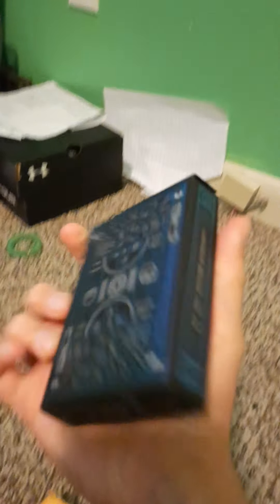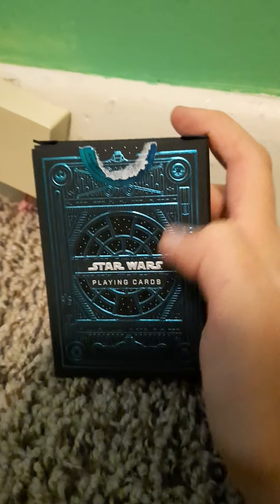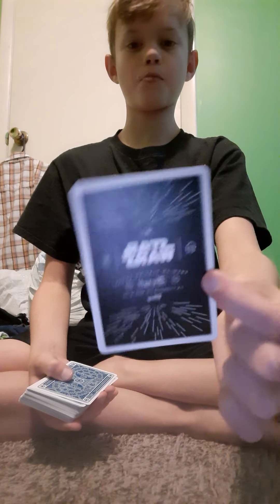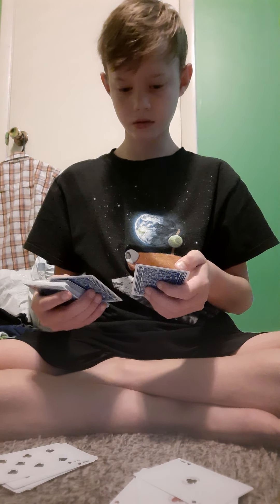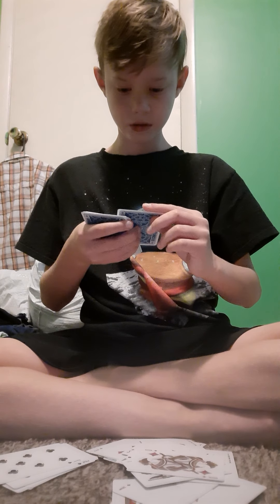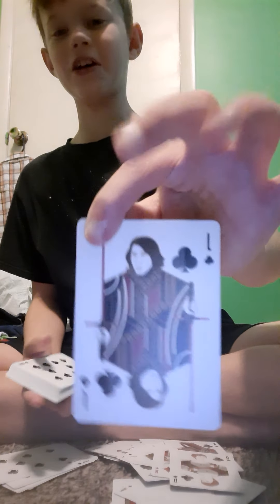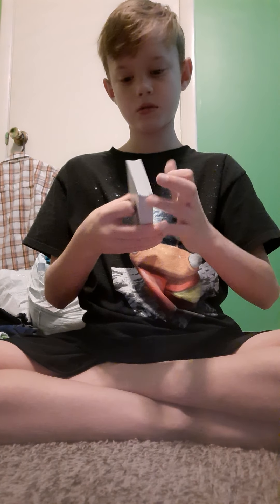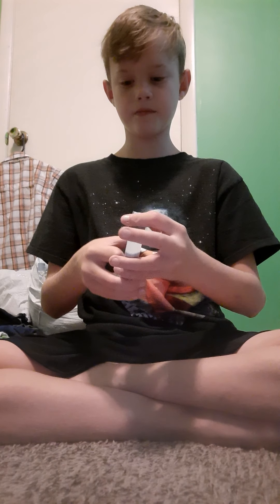Invoking the star wars Light side playing cards by theory 11 this is one of the best decks I've ever